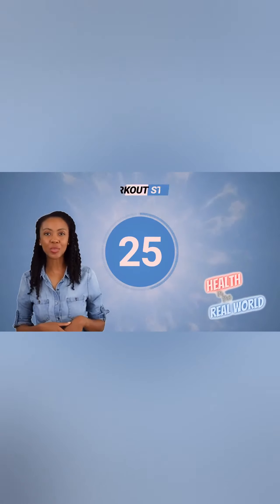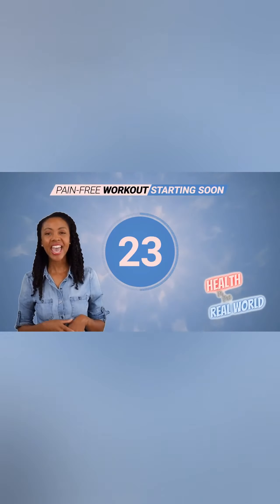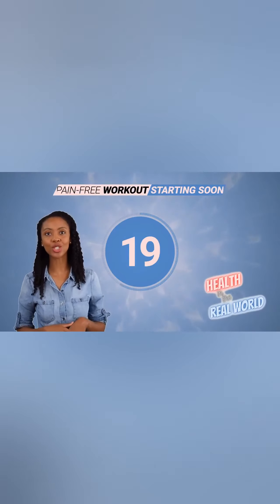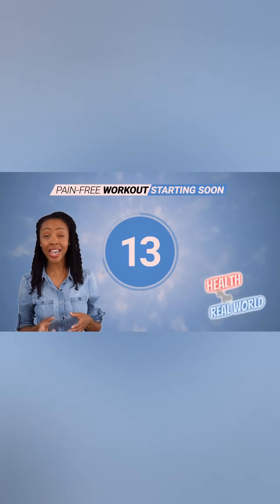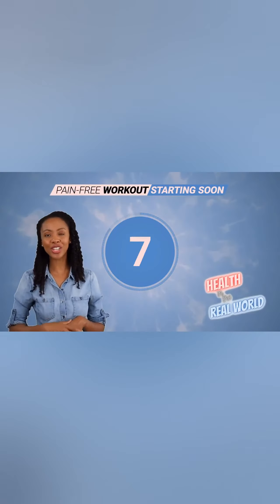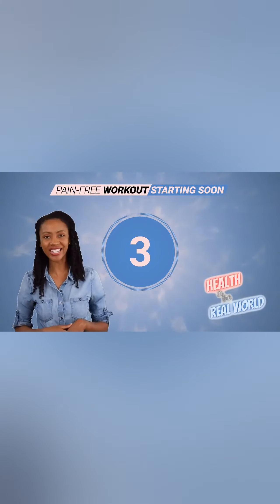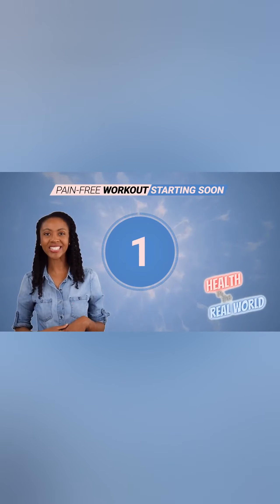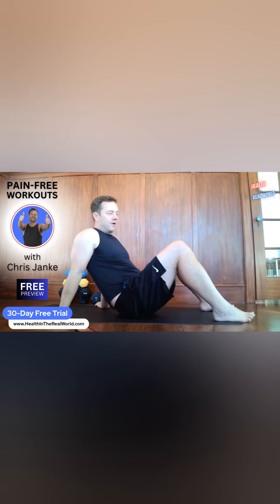Revitalize your day with a morning core workout to boost energy and focus!